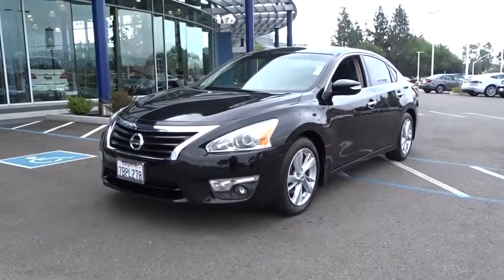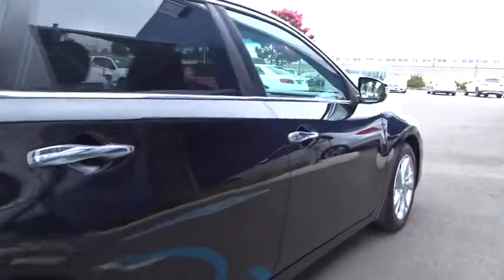2013 Nissan Altima Pleasanton, Walnut Creek, Fremont, San Jose, Livermore, CA 30114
2013 Nissan Altima